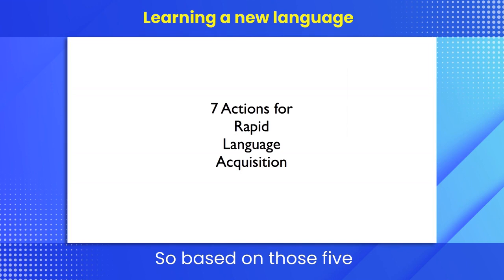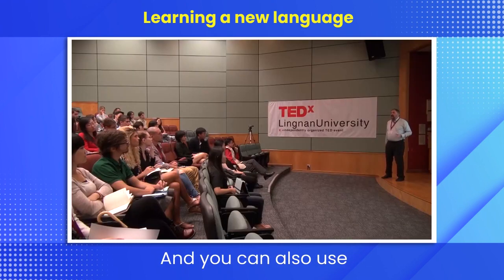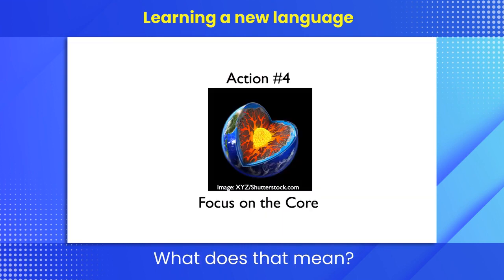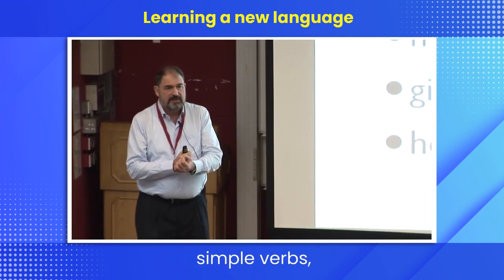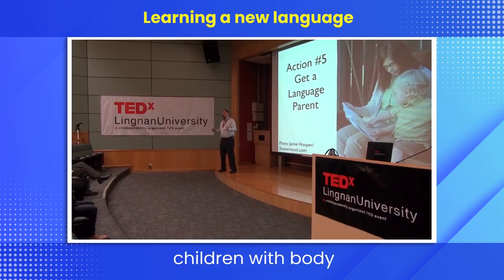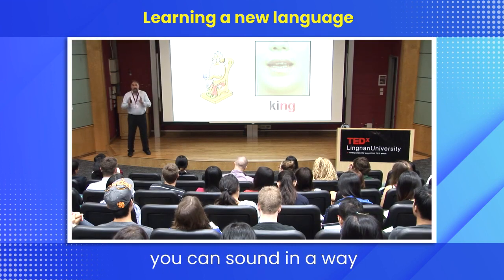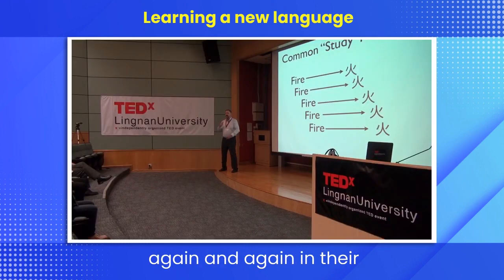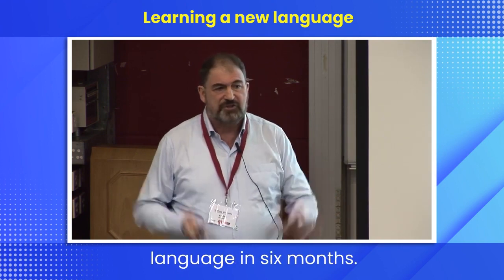chapter5 Learn any language motivation speech_Chris Lonsdale_SparkShorts92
How to learn any language in six months

learning languages fast,
workout motivation,
denzel washington speech,
motivational workout speech video,
fast way. to learn a language,
study motivation,
fastest way a learn a new language,
fastest way to learn a language,
motivational speech compilation,
stay motivated